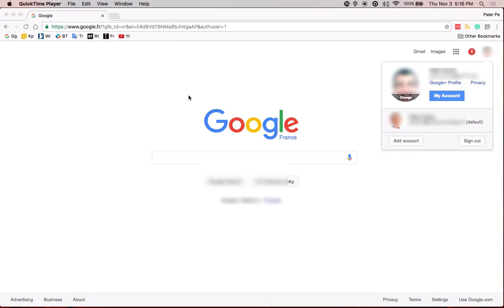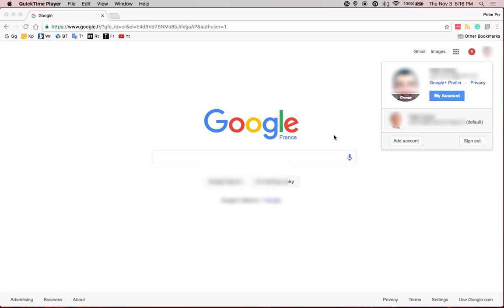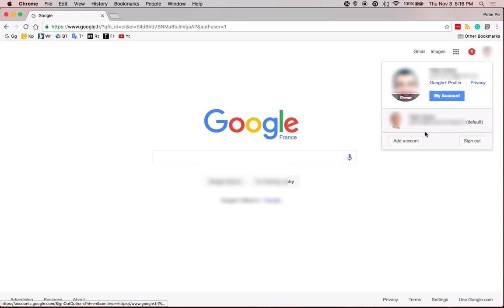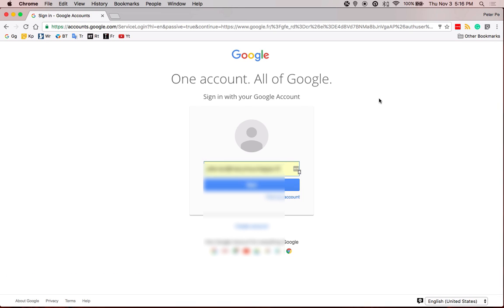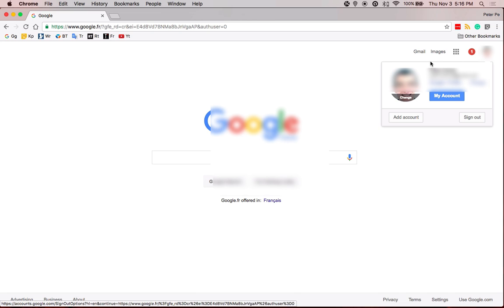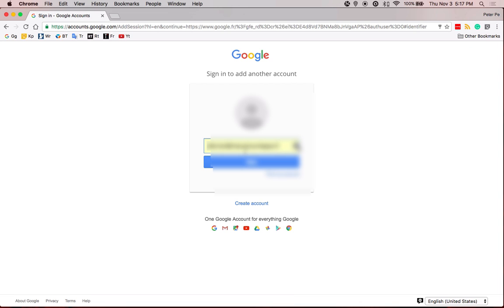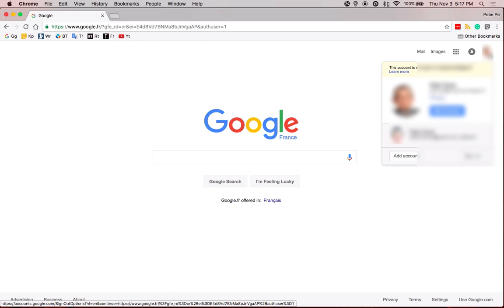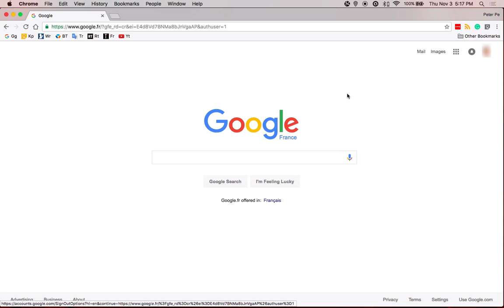How To Change Your Default Google Account